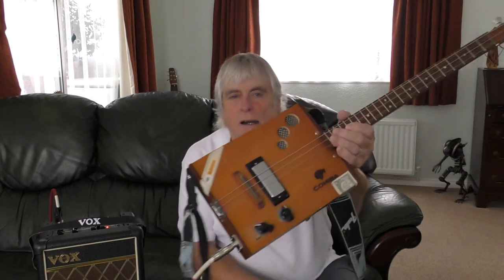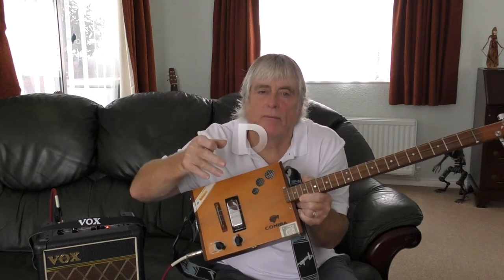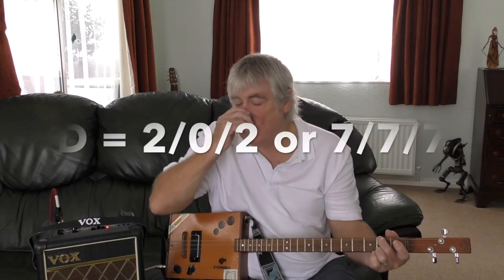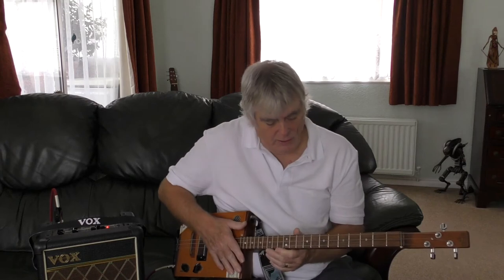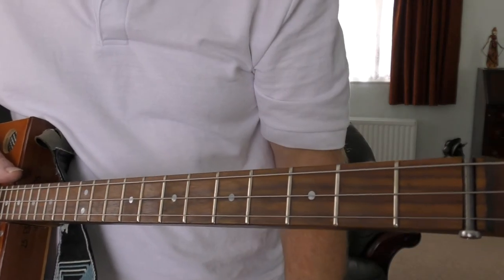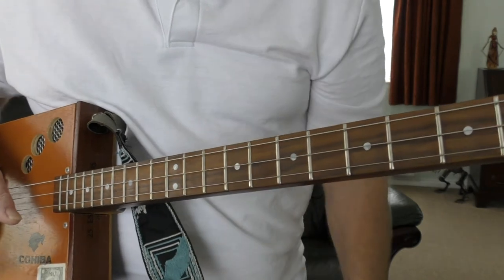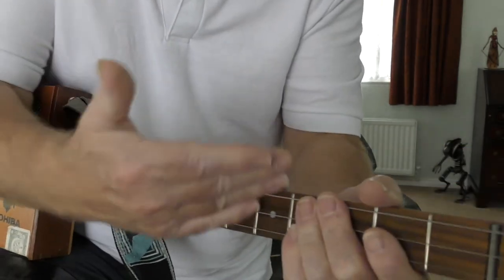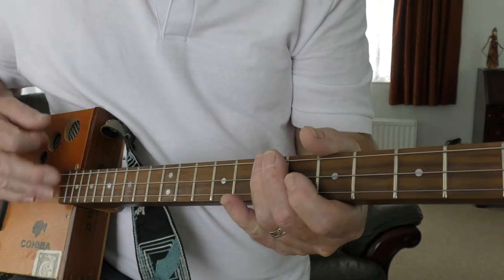Cigar Box Guitar - So happy it hurts - Bryan Adams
How to play so happy it hurts on Cigar Box Guitar